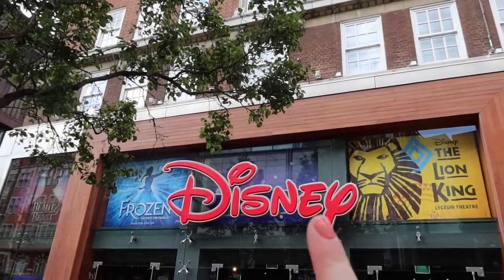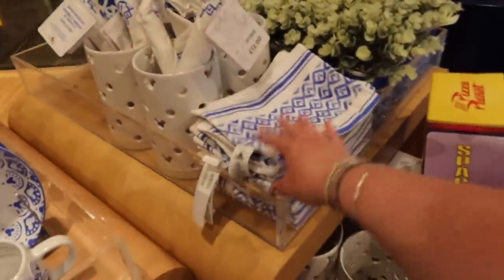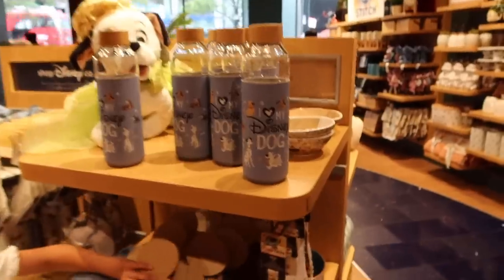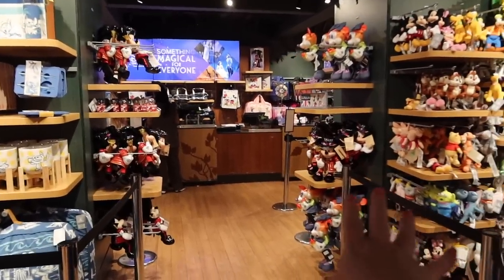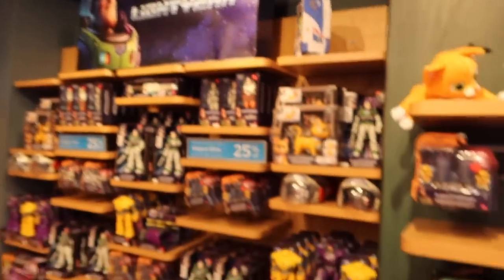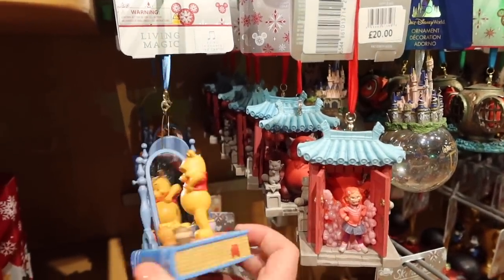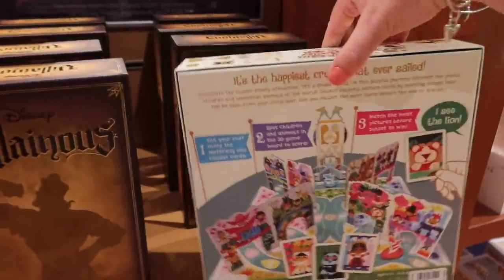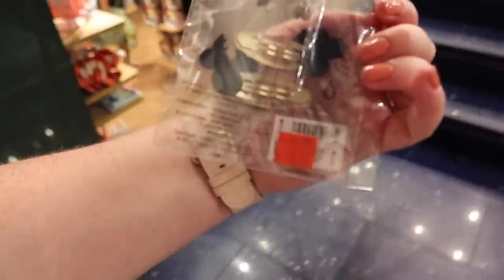SHOP WITH ME: DISNEY STORE! 🐭🛍 what's NEW in London? • summer accessories, sale, ears & best finds!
Hey! Welcome to a little shop with me around the Disney Store in London! We look around the only remaining Disney store in England on Oxford Street, to see what new Summer things they have in, what's in the sale and some of my top picks! Let me know what you like best. B xx

‣ Itch Pet • monthly pet flea & worming subscription (1st month free + Amazon voucher)